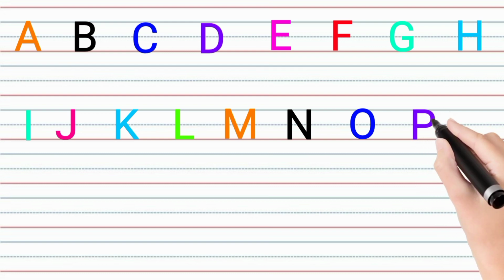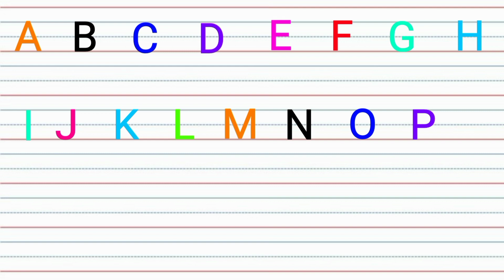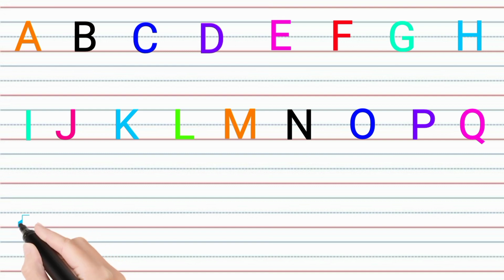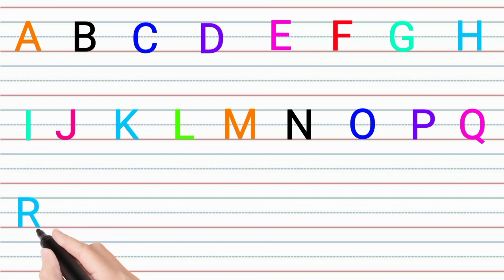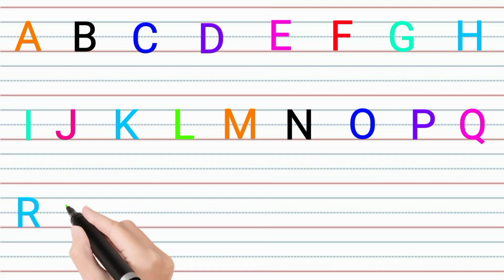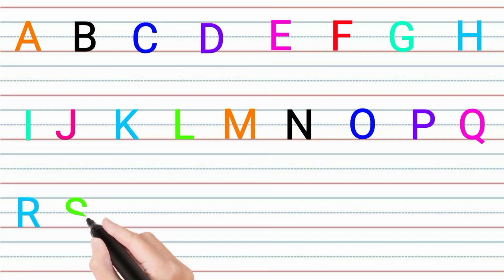A for Apple B for Ball , ABC Song | Learn to Write Alphabet | ABCD Learning for kids | Kids class#33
A for Apple B for Ball , ABC Song | Learn to Write Alphabet | ABCD Learning for kids | Kids class

Your query:

 a b c d e f g h i j k l m n o p q
abc 123
Color song
123 song
numbers song
abcd
abc song
abc
abcd abcd
a se anar
colour
colours name